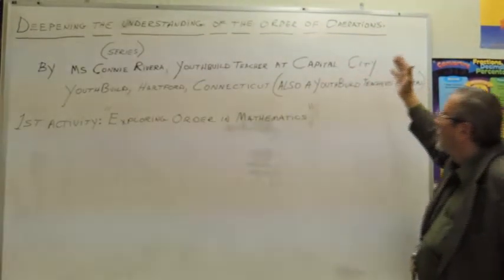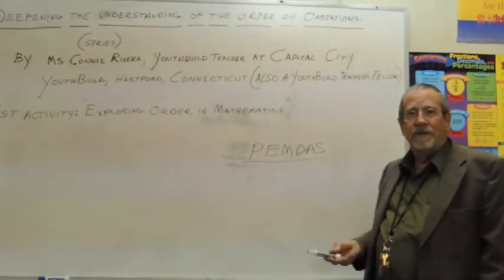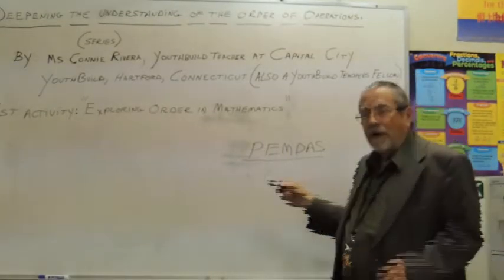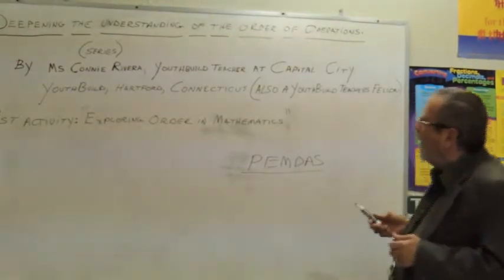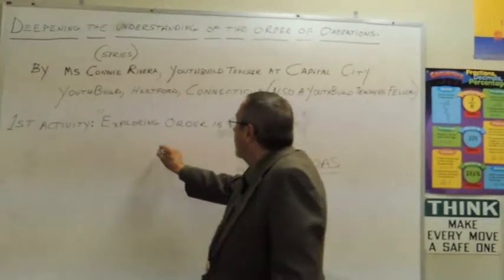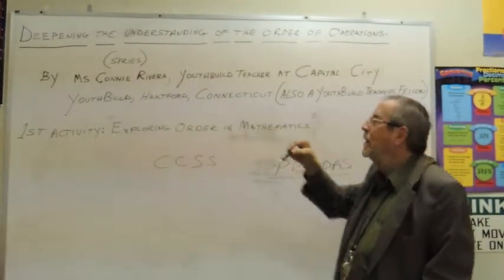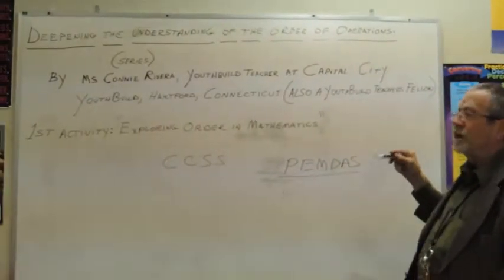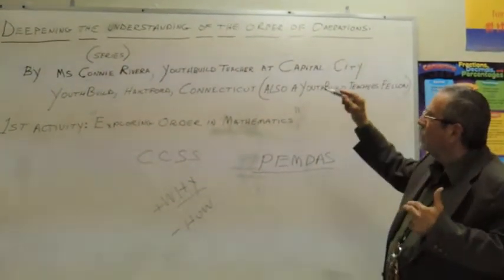YouthBuild USA Fellows: Order of Operations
St. Louis YouthBuild HiSET instructor, Richard Singer introducing and teaching a lesson in math on the order of operations.